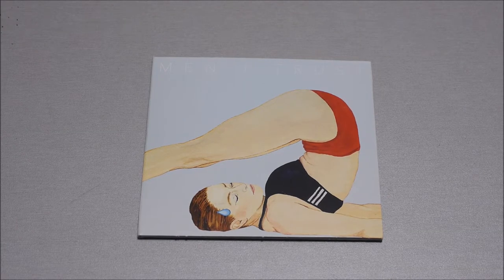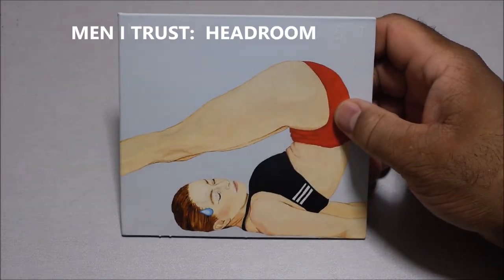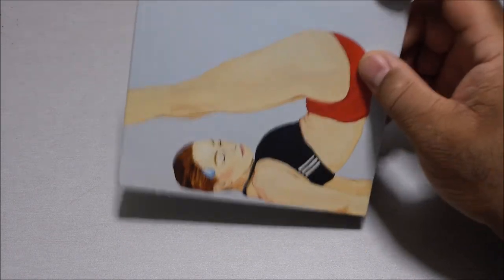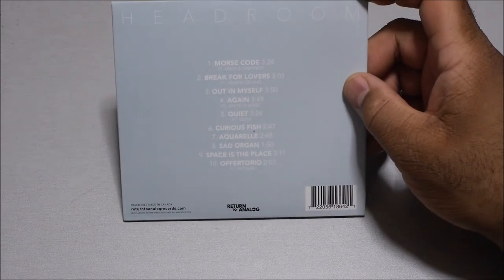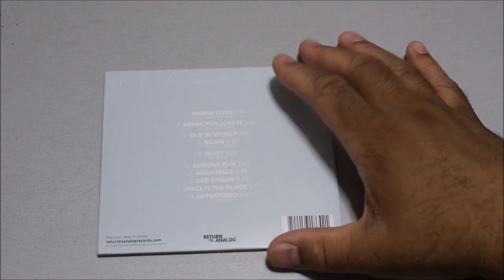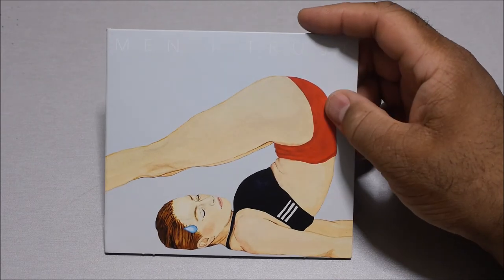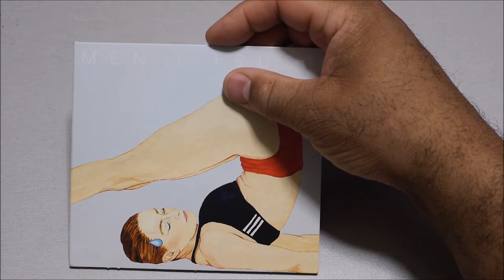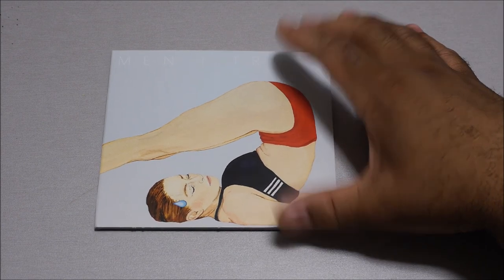Men I Trust - Headroom Album First Impression, Wow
I finally got my Men I trust CD (entitled Headroom) a few days ago and I have to say that I'm loving this album!  When I listen to the first track, I was blow away, I was not expecting this type of track on this album.  This short album features a variety of music  genres all on one CD!  This CD is definitely worth getting if you are looking for something different.